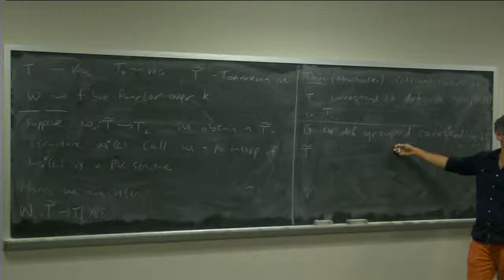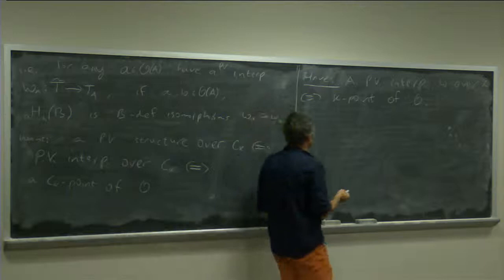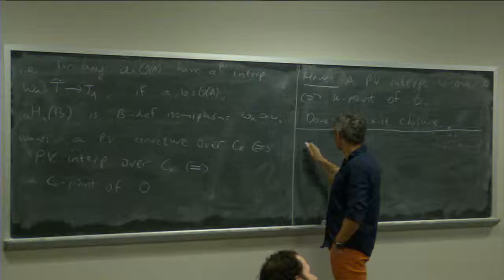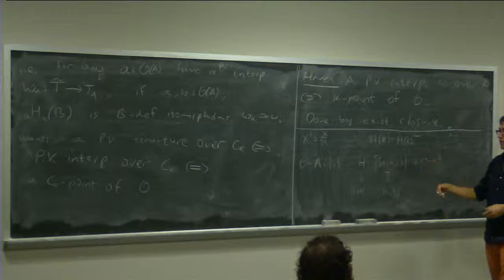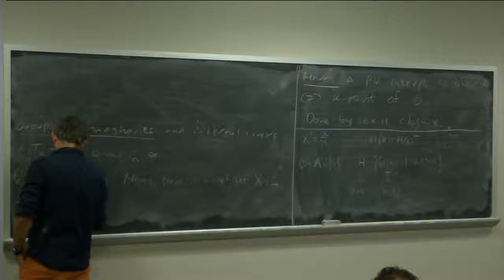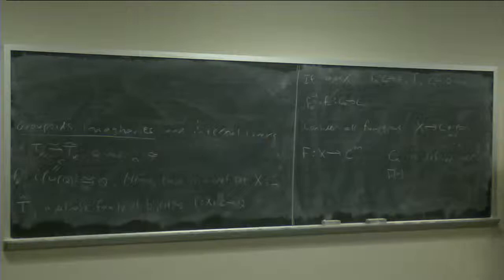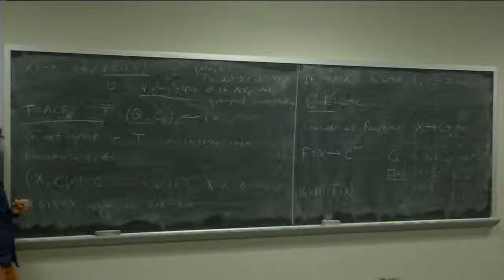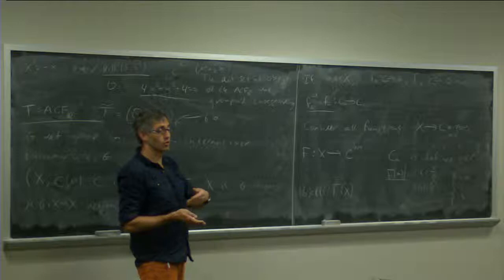Moshe Kamensky 2/21/14 Part 4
Title: Picard-Vessiot Structures